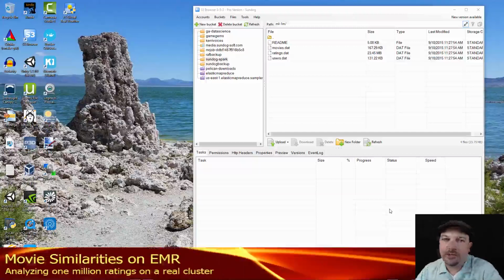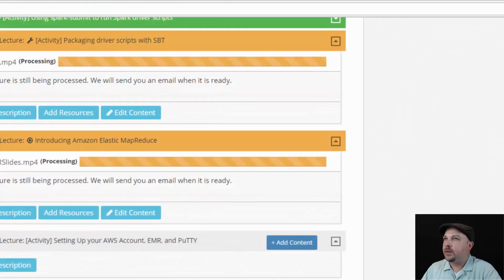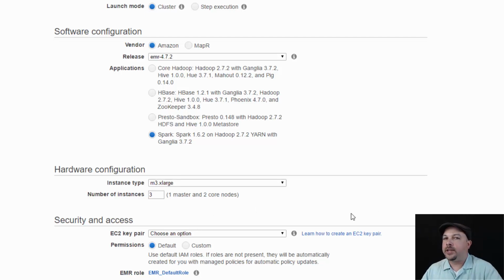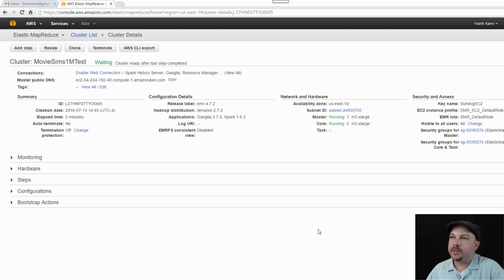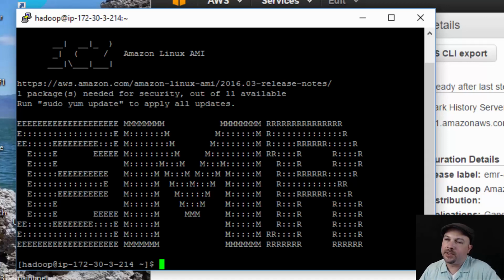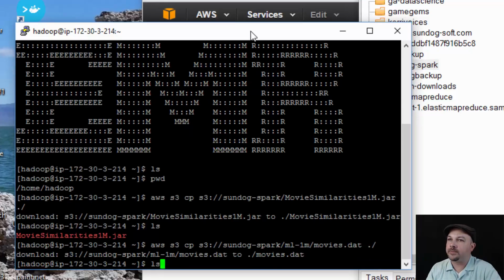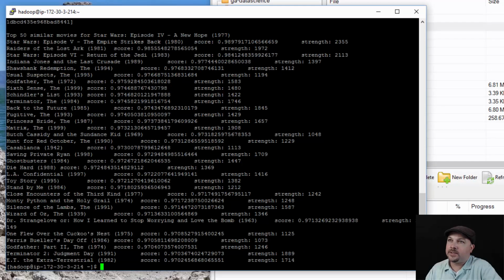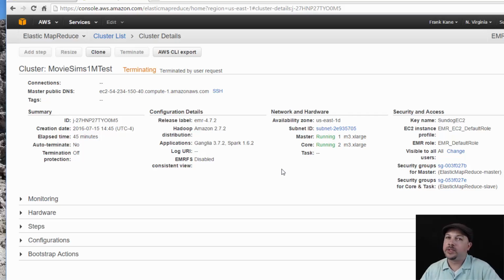34 Creating Similar Movies from One Million Ratings on EMR